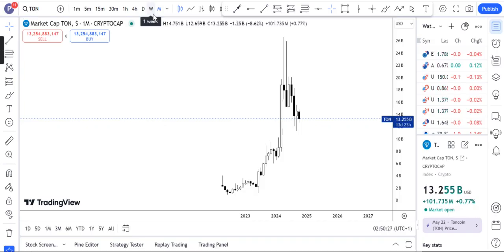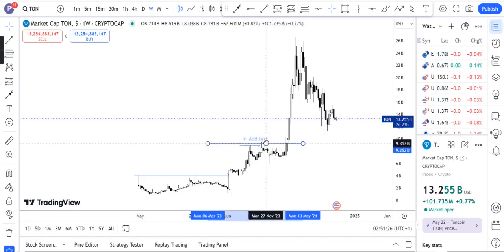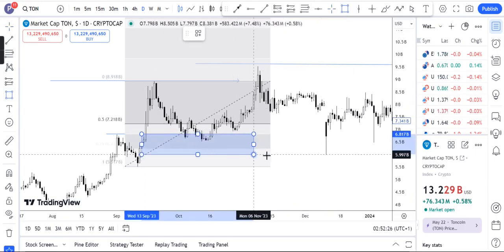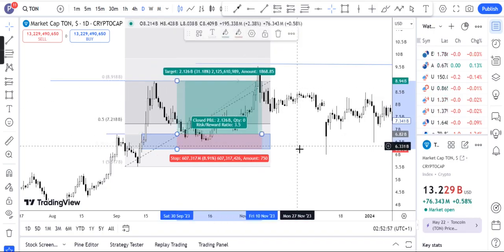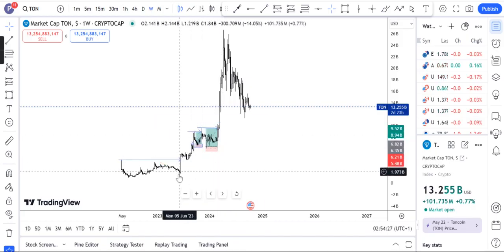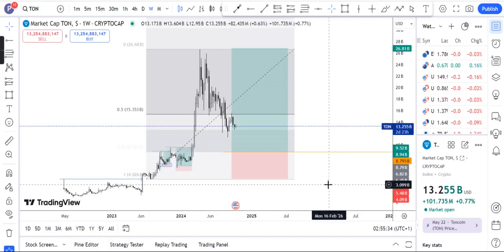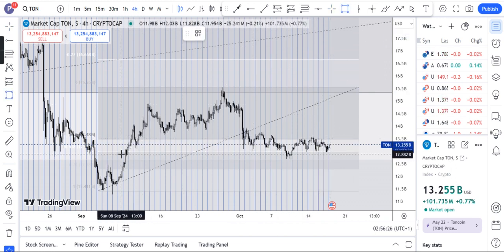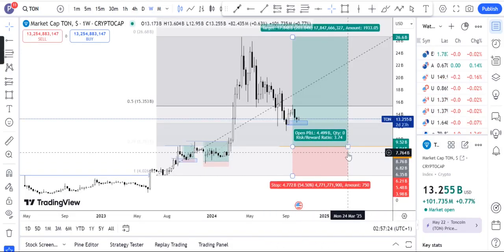ALPHBET INC (GOOGLE)